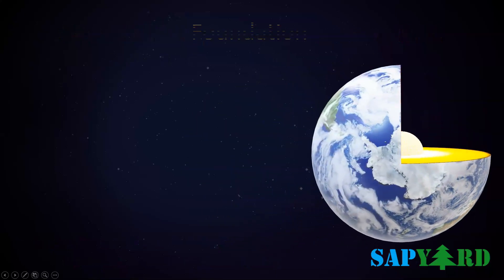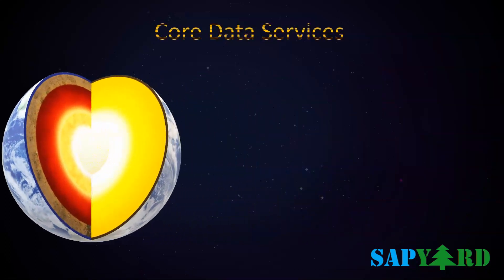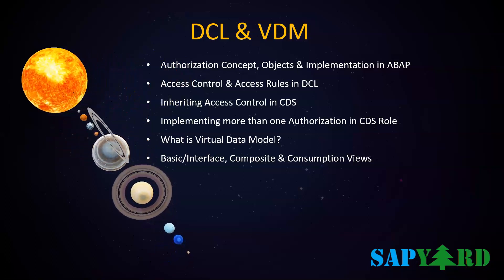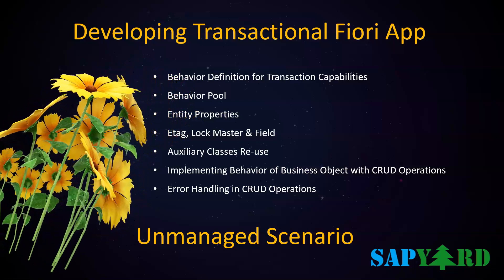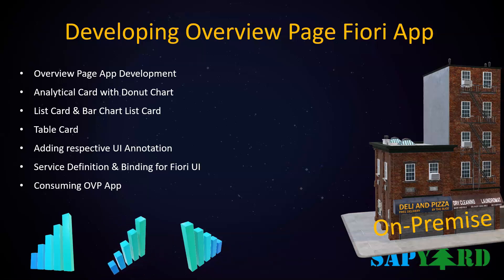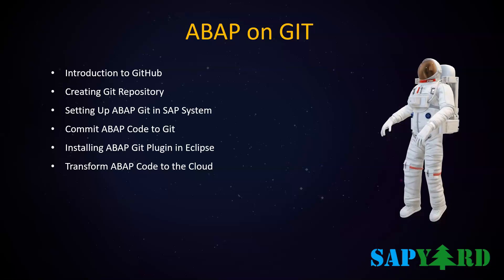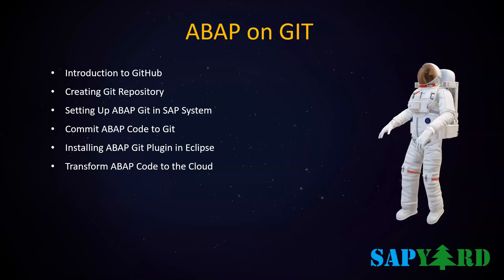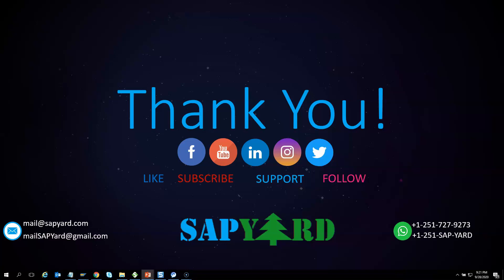Nov 14th 2020 Batch - ABAP RESTful Application Programming On Cloud & On Premise Training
ABAP RESTful Application Programming On Cloud & On Premise Training S/4HANA 1909

Training Days - 14, 15, 21, 22, 28, 29 Nov, 5, 6, 12 & 13 Dec 2020
Time - 7:30 AM to 9:30 AM IST GMD+5.5